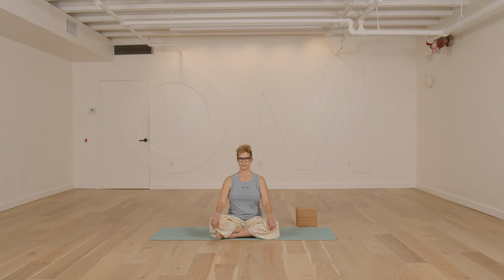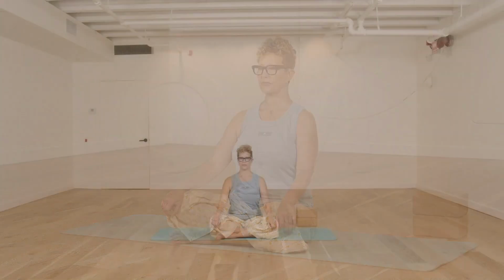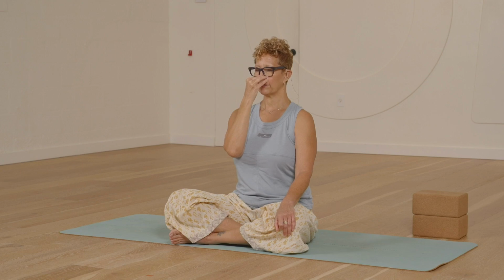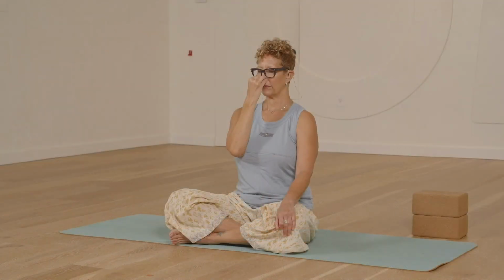Yogic Breathing with Anamargret Sánchez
In this gentle and energizing class, Anamargret guides you through a simple yet powerful breathing technique that harnesses the power of inhalation. By inhaling deeply and holding the breath with awareness, you’ll activate energy in the heart and cultivate a sense of inner clarity and vitality. This practice is an ideal way to begin your day with presence and intention.

Breathwork is one of the most accessible and transformative tools we have for calming the mind, soothing the nervous system, and supporting emotional resilience.

This class is part of Anamargret’s signature course designed to help yogis at all levels connect more deeply with the healing potential of the breath. If you enjoyed this class, you can practice the full Pranayama for Harmony in the Body, Mind, and Spirit course - only on Omstars.com.